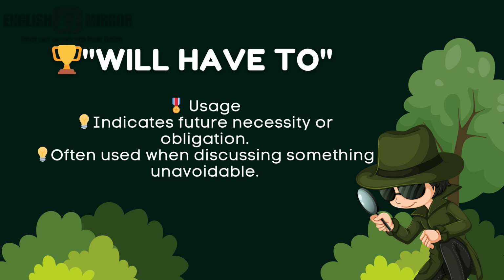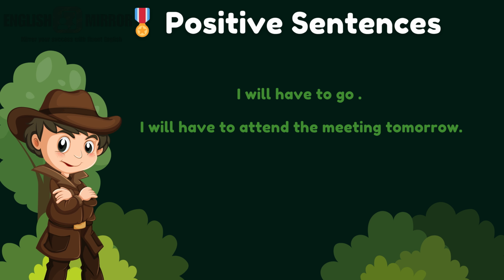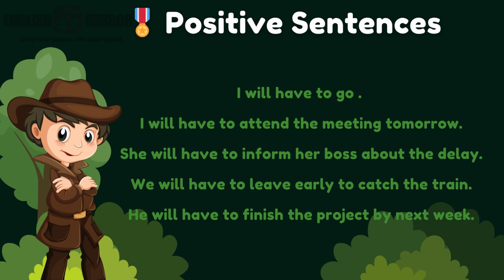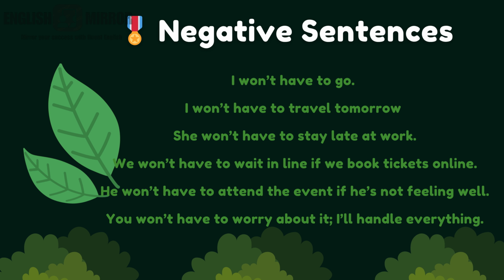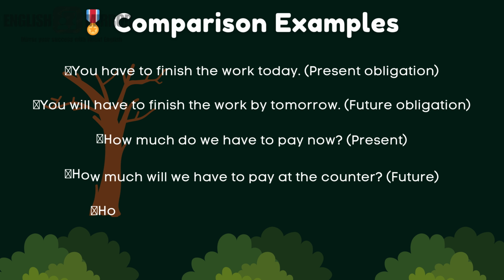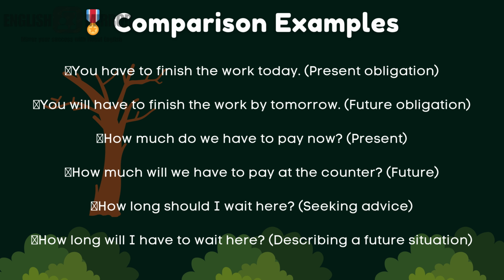Day 3: Master “Will have to ” -Part 2| English Mirror One-Month Fluency Challenge